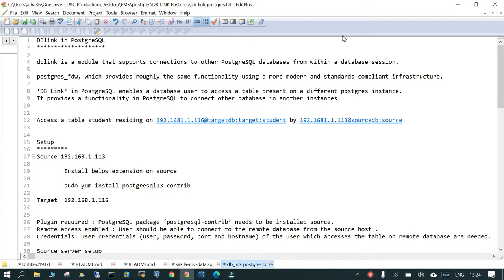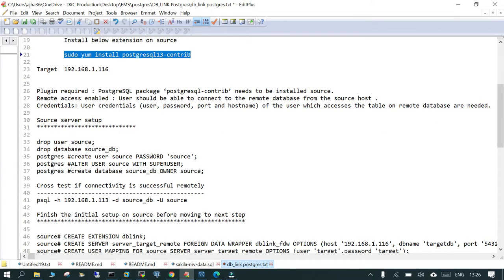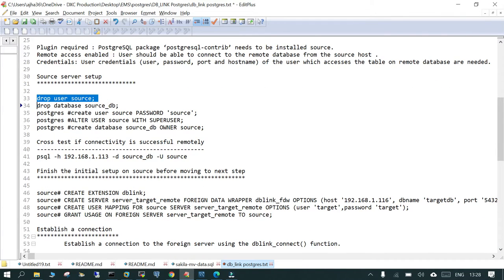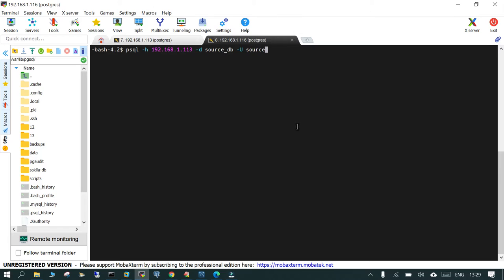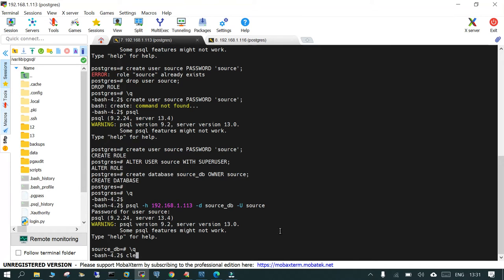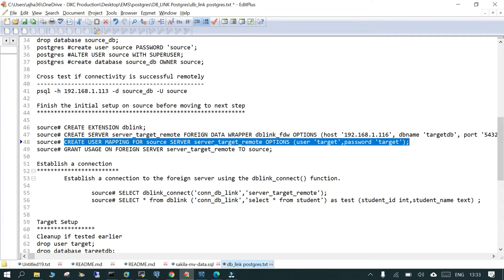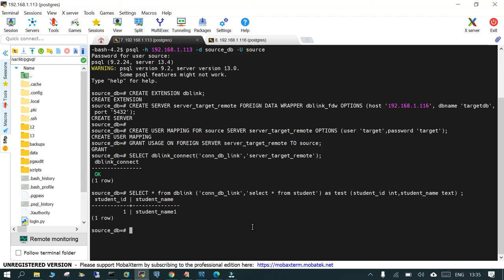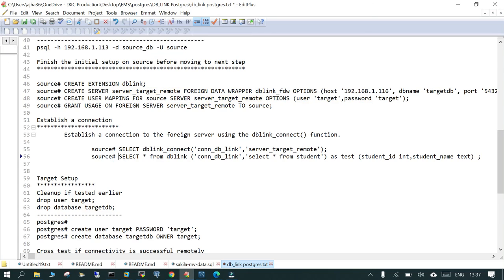PostgreSQL : DBLINK in PostgreSQL